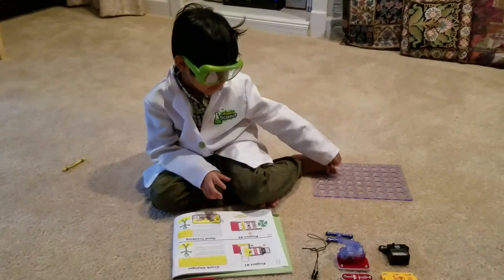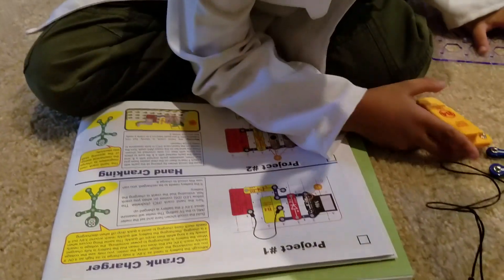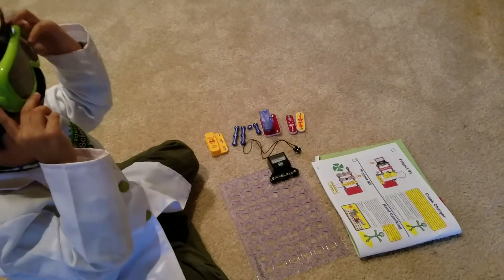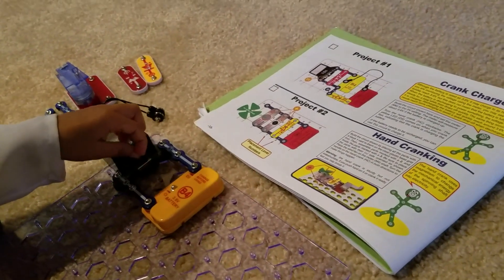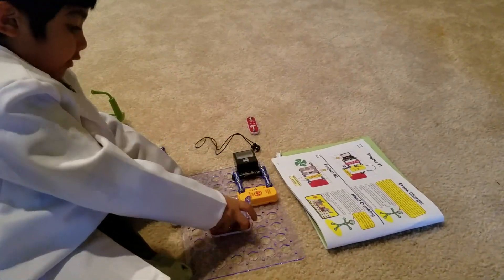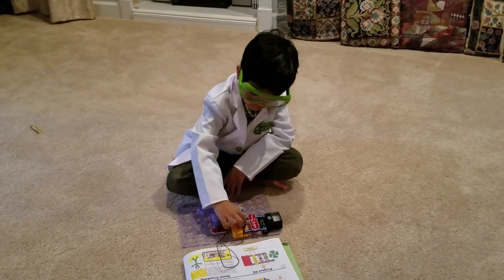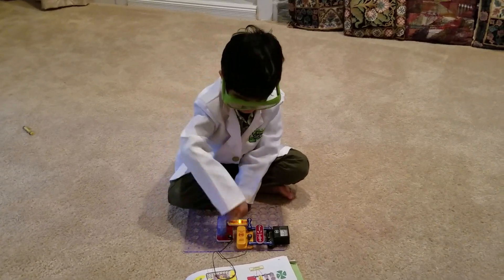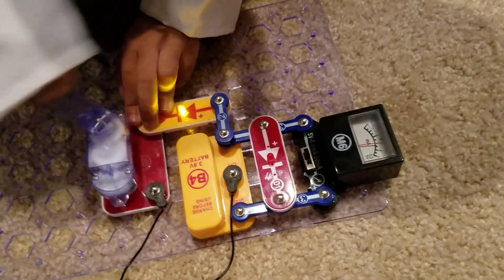snap circuit green charger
Snap circuit Green; charging out battery with a hand crank.